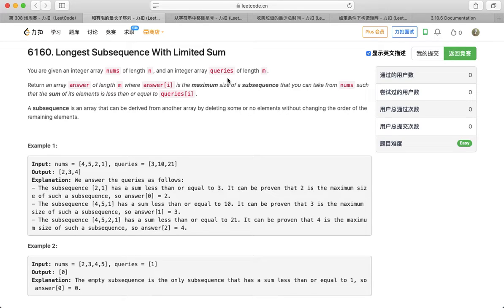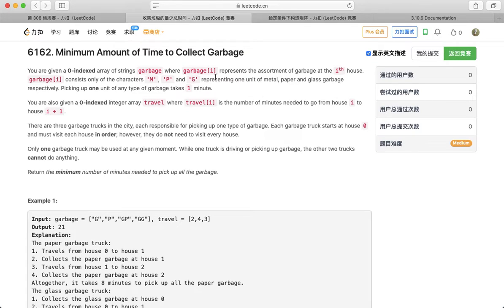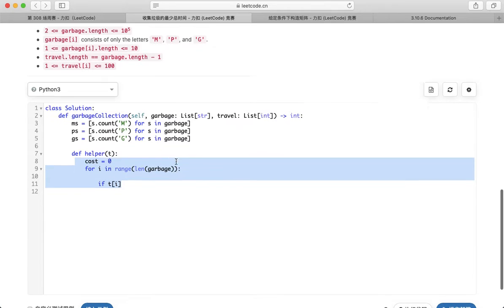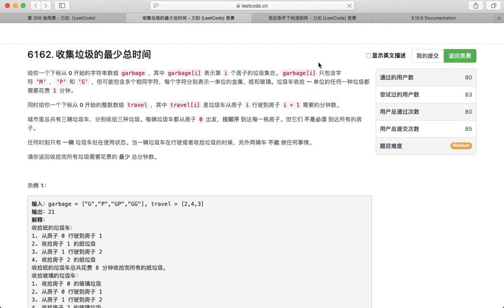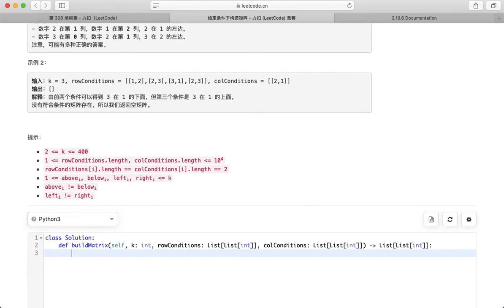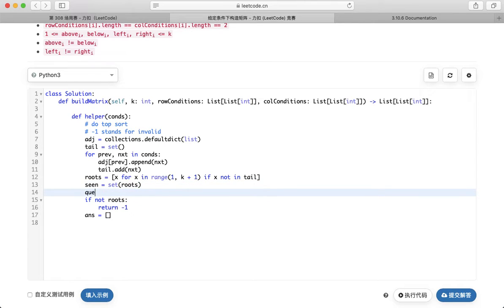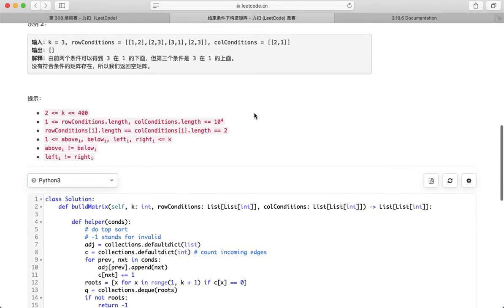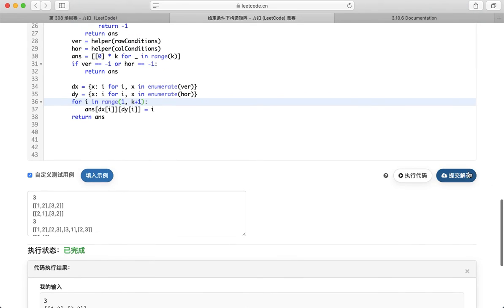Leetcode Weekly 308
Feedback is welcome as usual :)